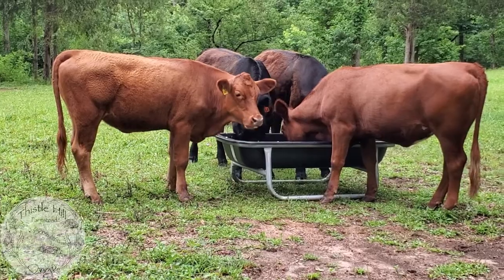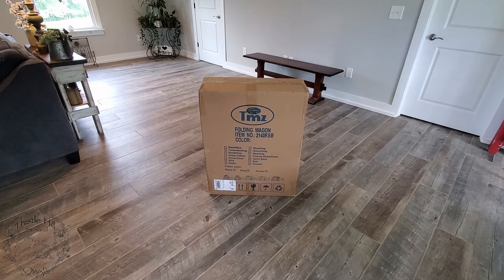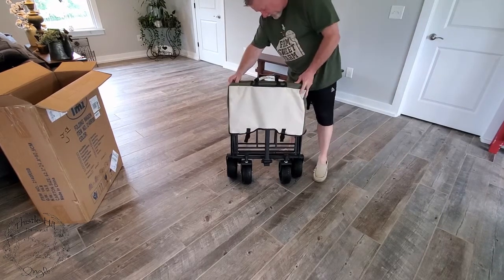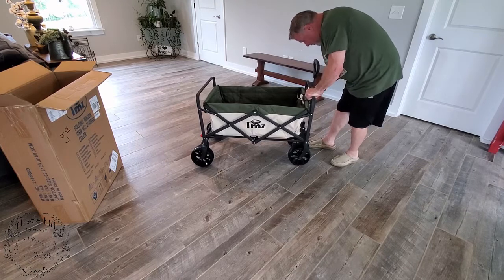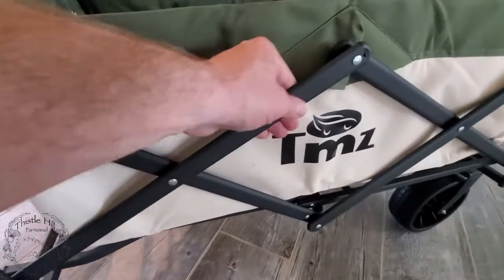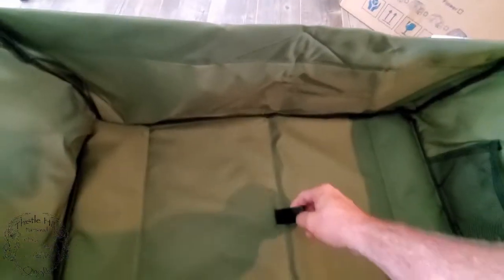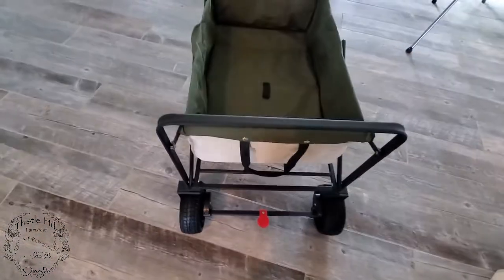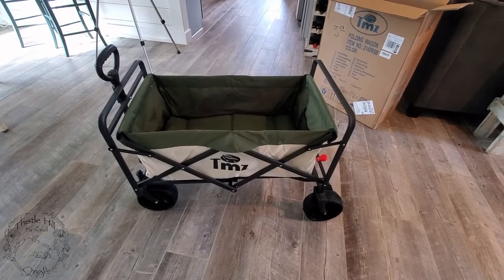TMZ Folding Wagon Unboxing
Unboxing of the TMZ Foldable Wagon

TMZ Folding Wagon